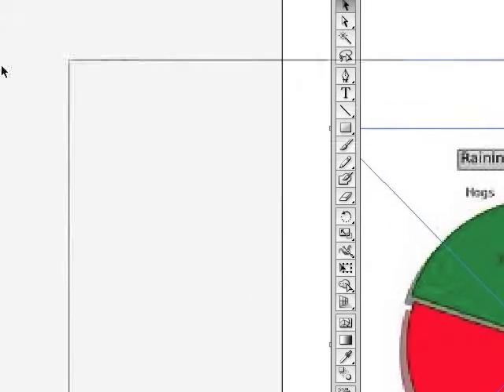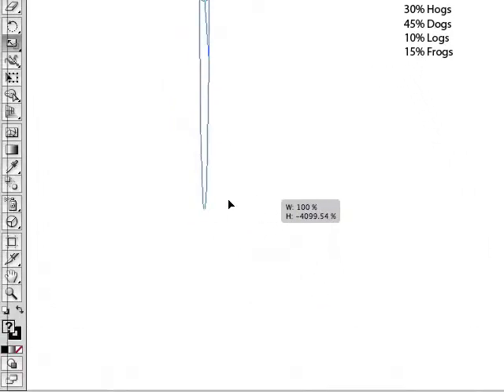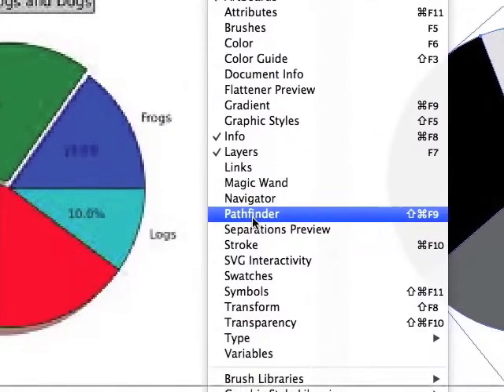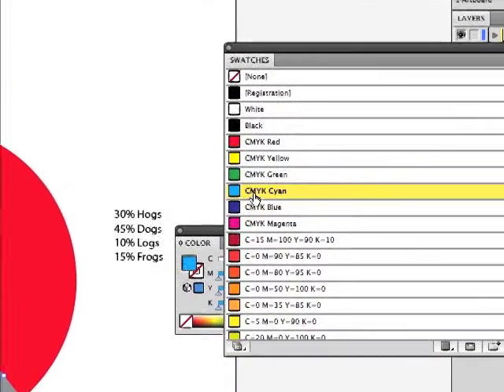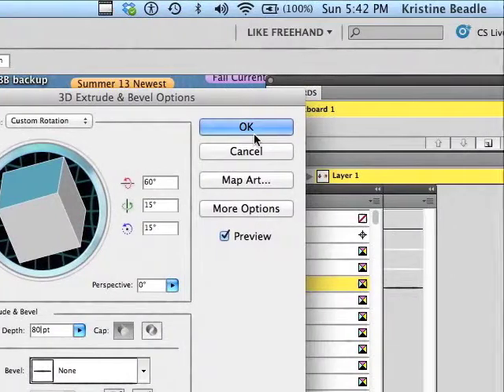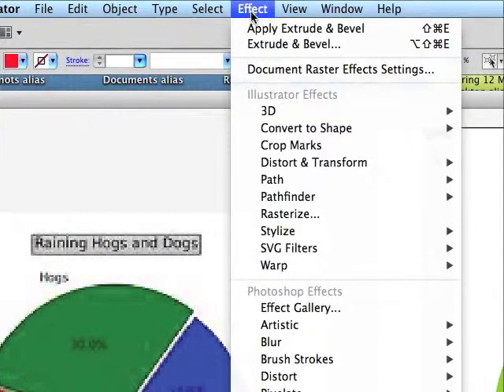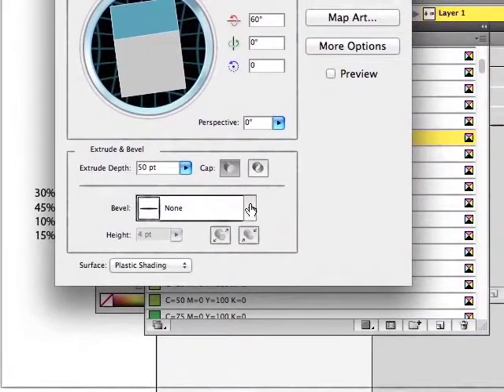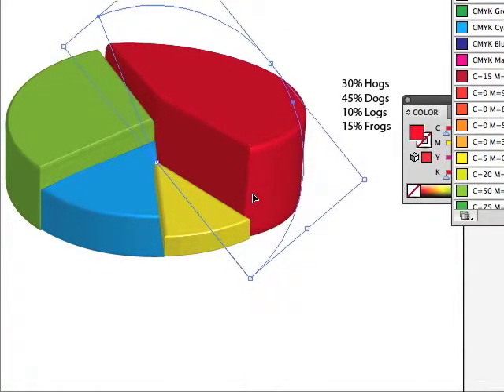Using the Pie Chart tool to make pie chart